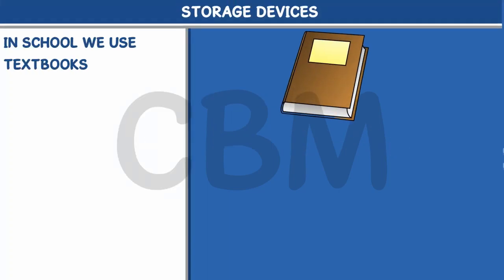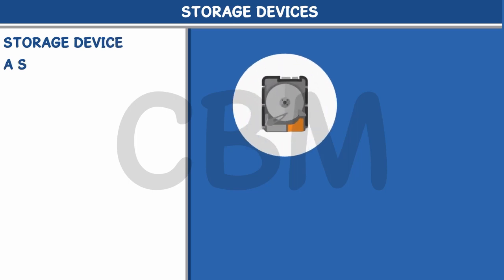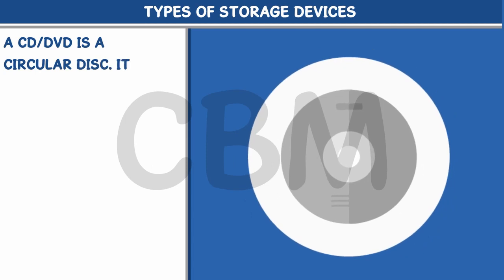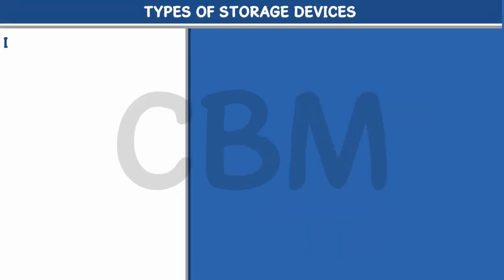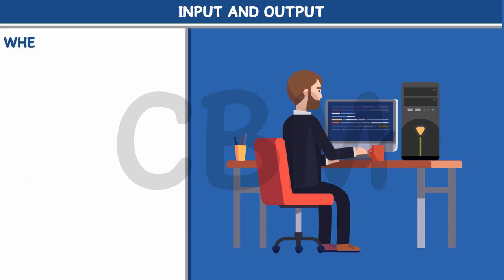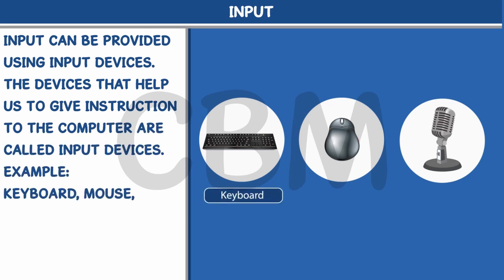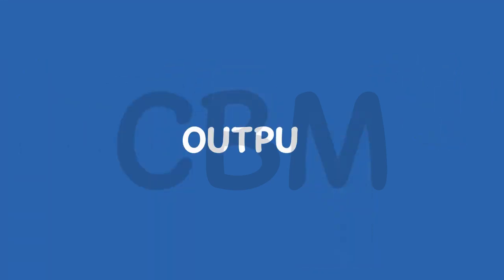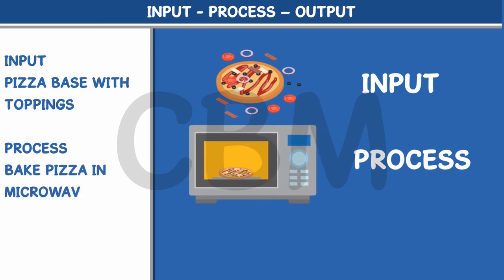Storage devices | Input & Output | Basics of Computer-2 | Smart with Computer-2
In this class, we will categorize various Computer devices into Storage devices, Input devices and Output devices.
We will cover following things.
1. Traditional Storage Devices
2. Computer Storage Devices
3. Types of Storage Devices - Hard Disk, CD/DVD, etc.
4. Input and Output
5. Input and Output Devices
6. How Computer works? Input - Process - Output
This video series is an animated version of the chapters of our books ‘Smart With’ Series. The ‘Smart with’ series is based on Windows 10 and MS Office 16. We also explore the new developments in the ‘Tech world’ in recent times. To purchase your own copy of the Smart With series and other computer books, please